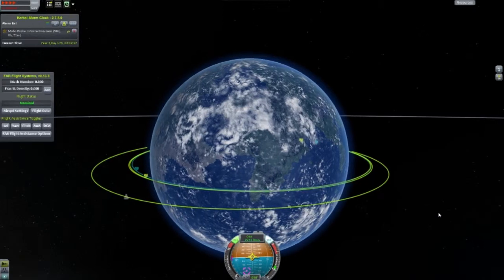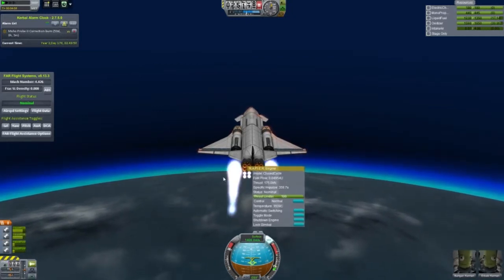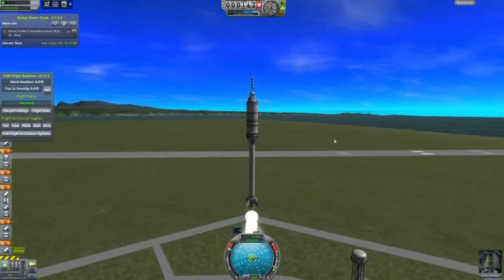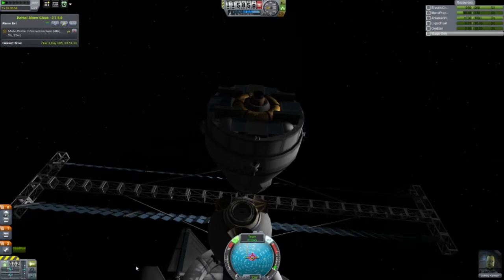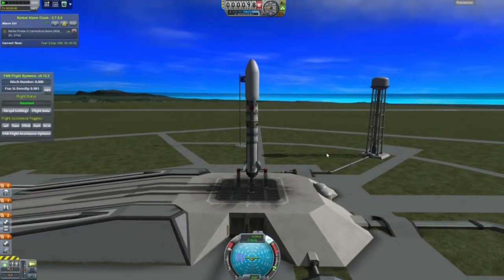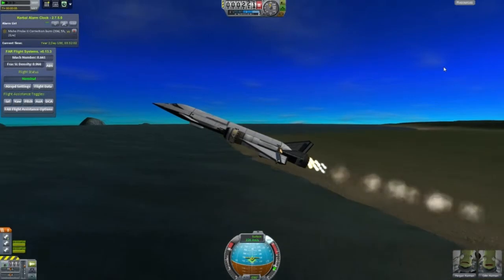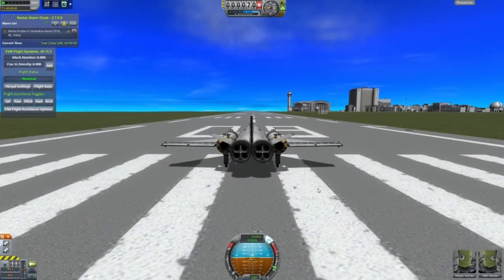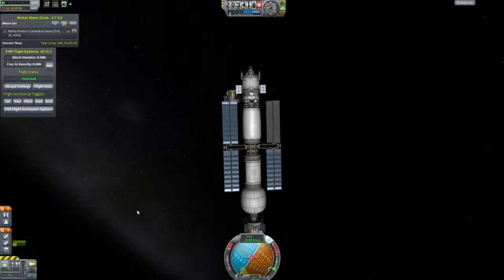Let's (actually) play KSP - E12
I really am sorry about how long this episode has taken.
In this episode we do some station keeping with Sphery Station and construct a interplanetary ship in LKO.

Check out their YouTube and SoundCloud channels!